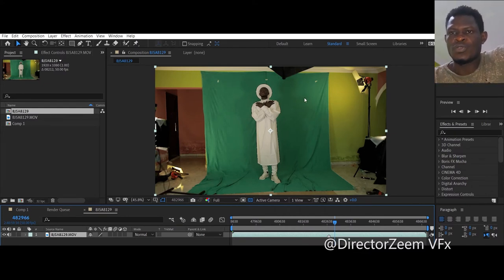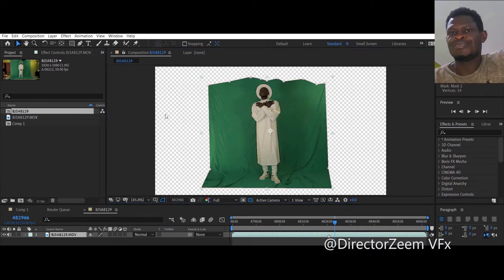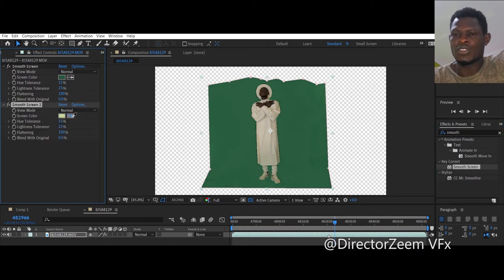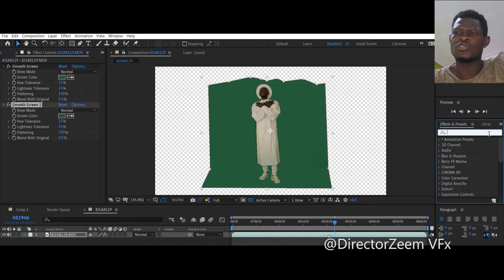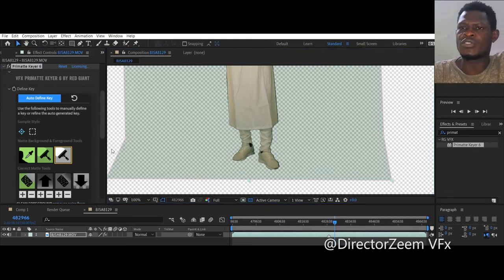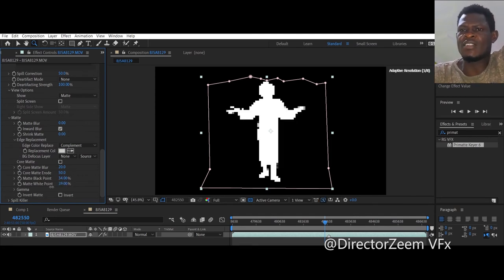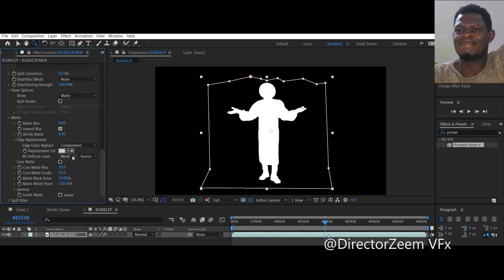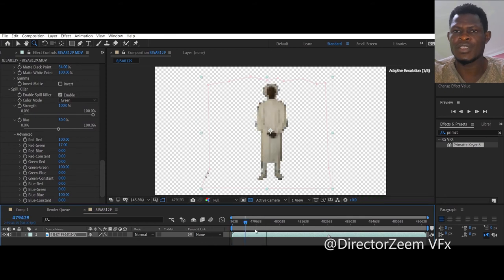VFx Green Screen Chroma Key and Tracking Tutorial Part 1